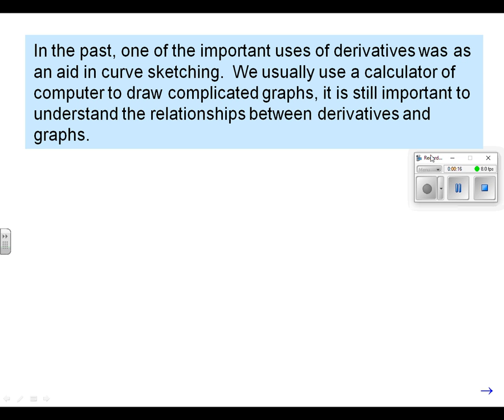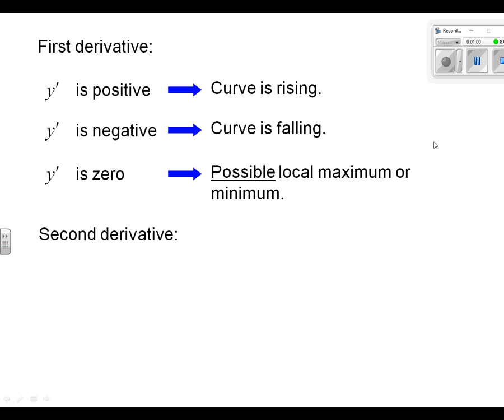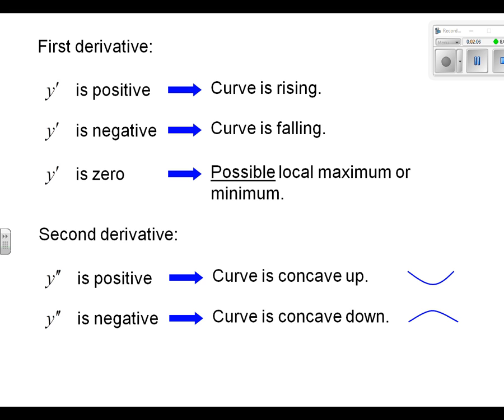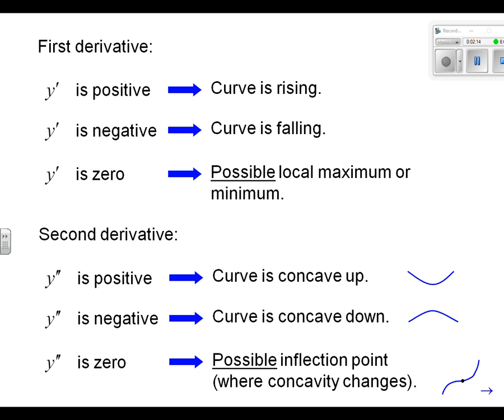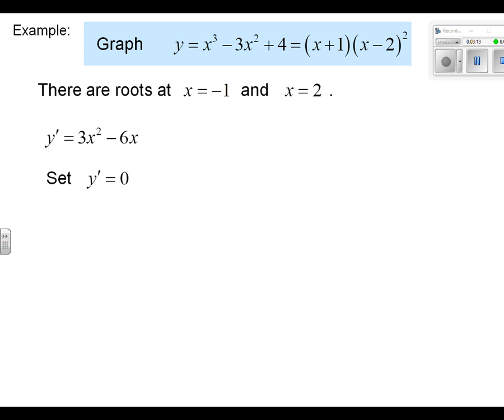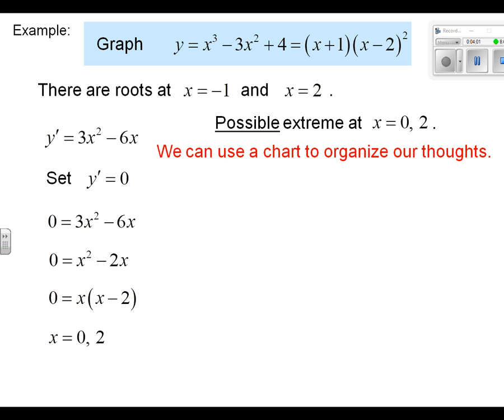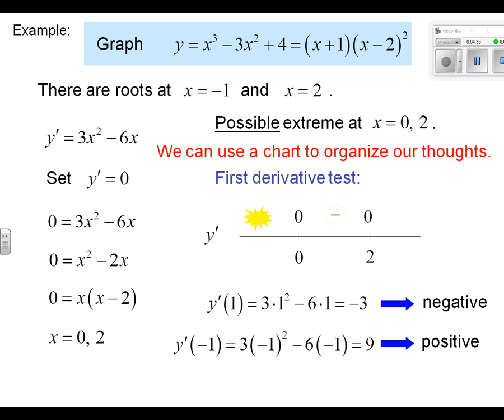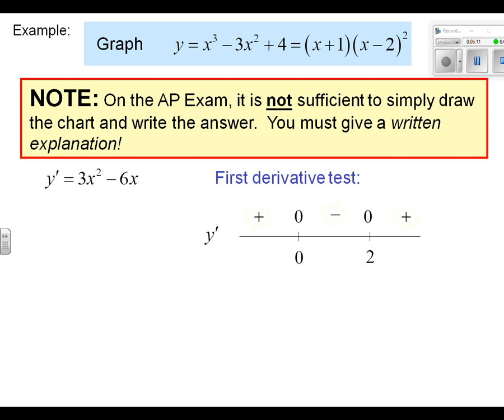3 4 powerpoint notes part 1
Connecting f, f', and f''